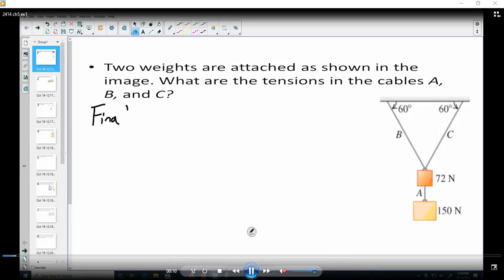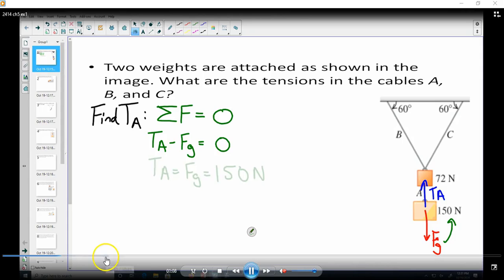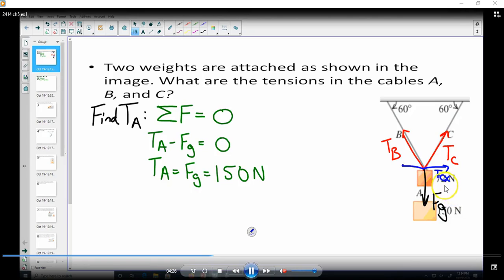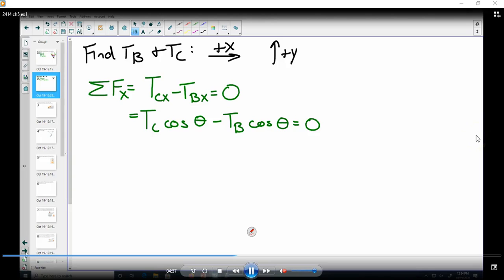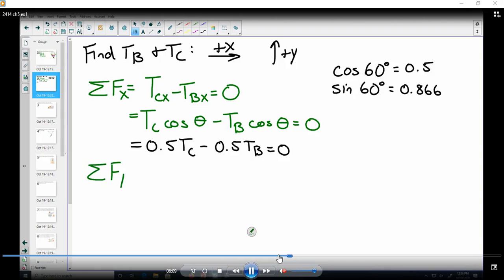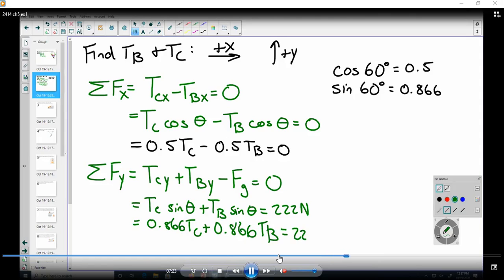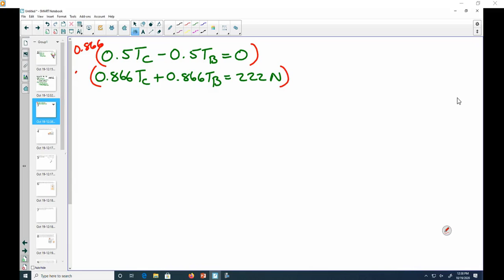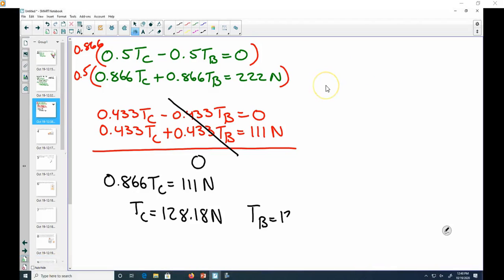PHY 2414 - Chapter 5 - Example 1